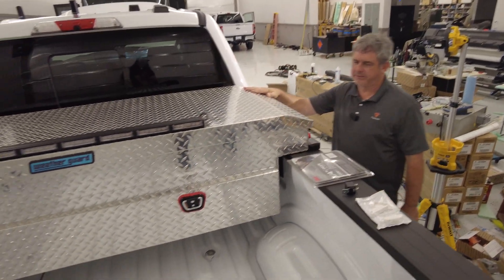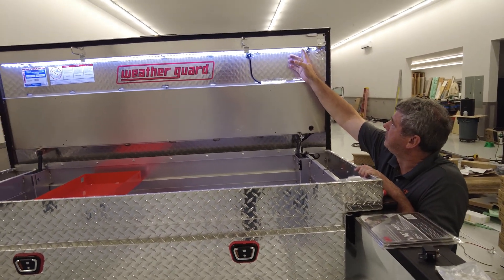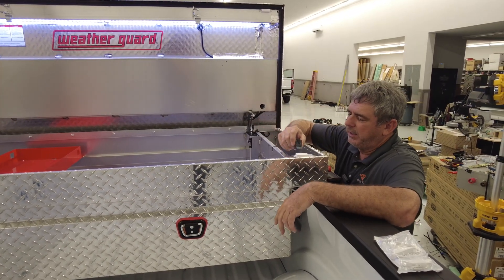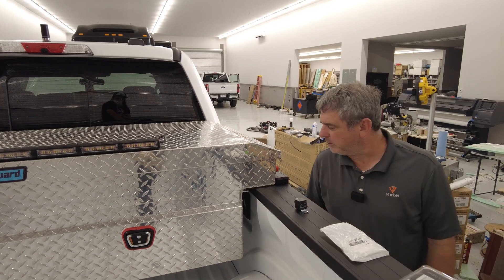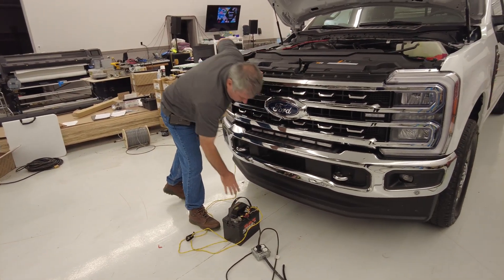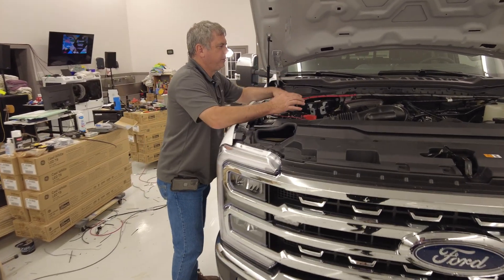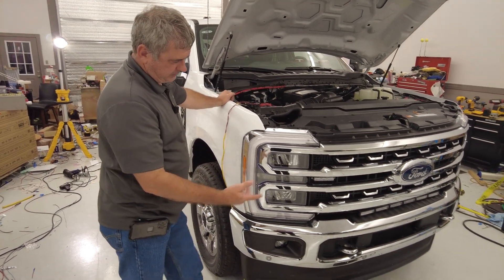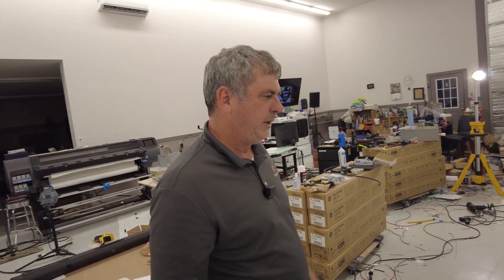How to add LED lights to your Weather Guard Tool Box!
In this video, David shows off a DIY solution to add LED Lighting to a Weather Guard Toolbox, complete with Magnetic Switches and Automotive Relay. You'll also learn a pro tip about utilizing a Battery Maintainer and a 12 Volt battery to provide bench power and diagnostic tools when working on your truck for extended periods of time.